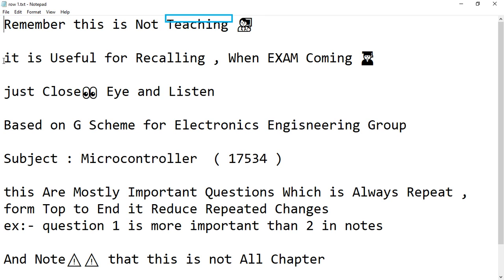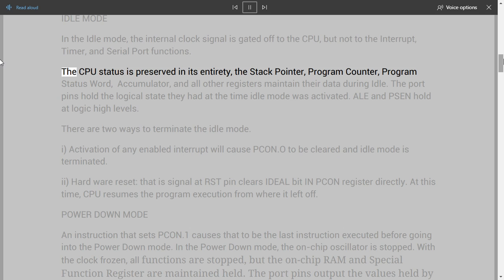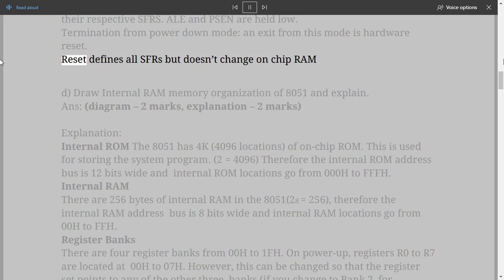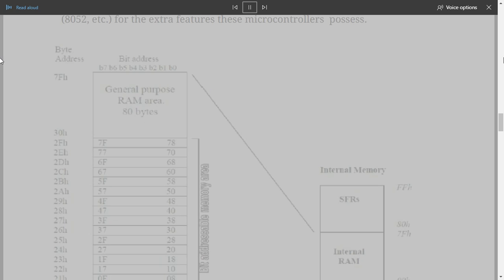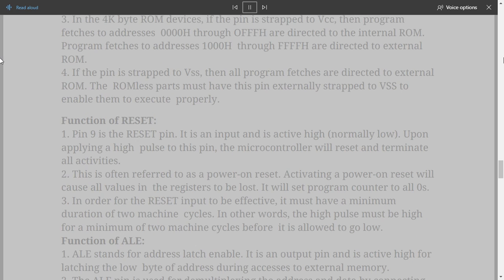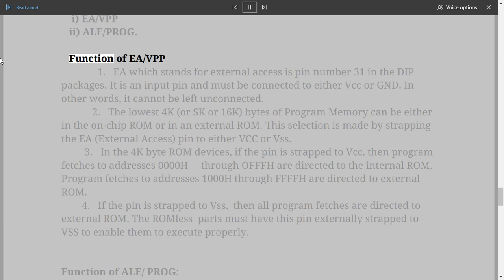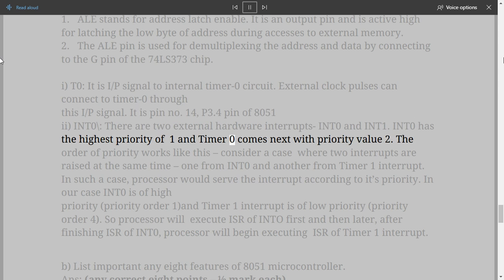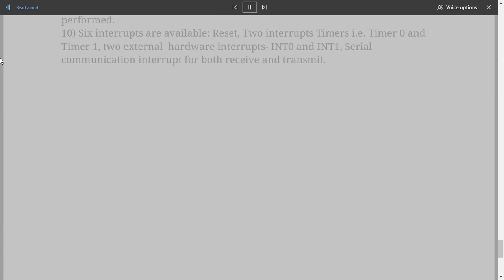8051 Microcontroller from Microcontroller (MIC)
Content
2.1 #8051 Architecture (Marks 10)
🌟 Memory Organisation of 8051

2.2 Special Features of 8051 (Marks 06)
🌟 Boolean Processor, Power_saving options- idle and power down mode, Derivatives of 8051:- #8031, #8751,#8952,

Questions list

1) Compare 8031,8051,8751(any four points)
2) Describe the power saving modes of 8051 microcontroller
3) Draw Internal RAM memory organization of 8051 and explain.
4) Describe the function of following pins of 8051 microcontroller (i) PSEN (iii) RST  (ii) EA (iv) ALE
5) List important any eight features of 8051 microcontroller.